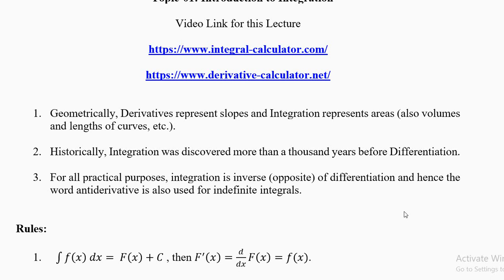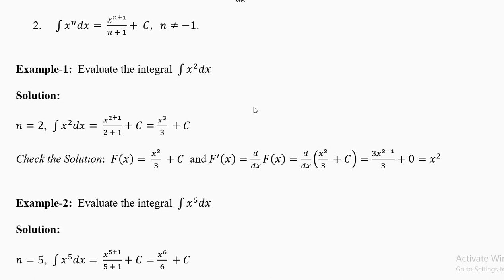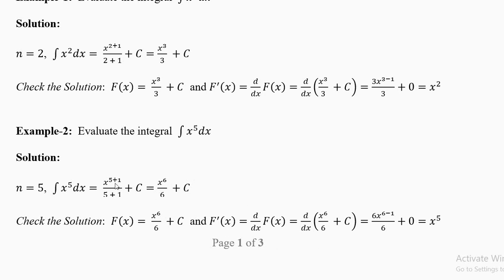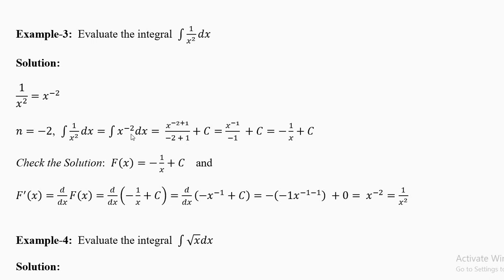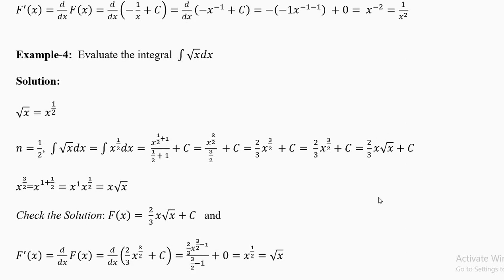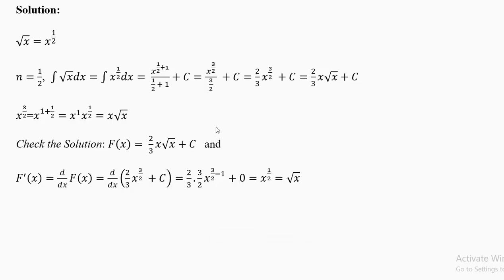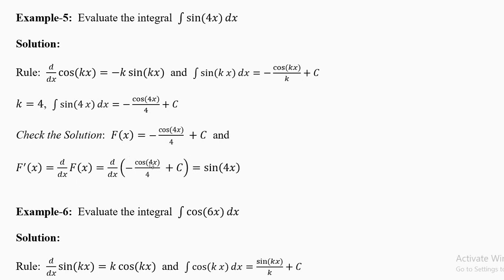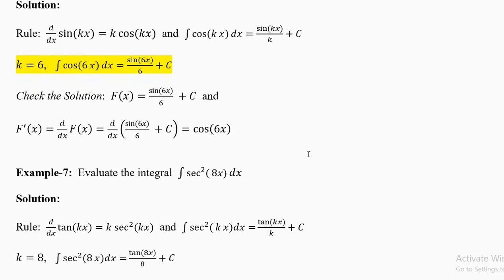MATH200 fall 2020 practice set 01 introduction to integration solutions